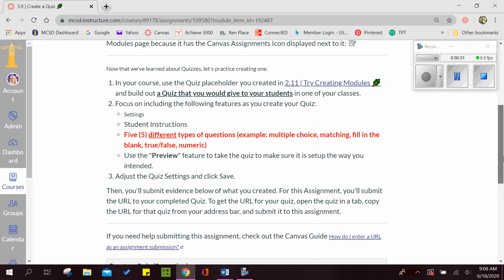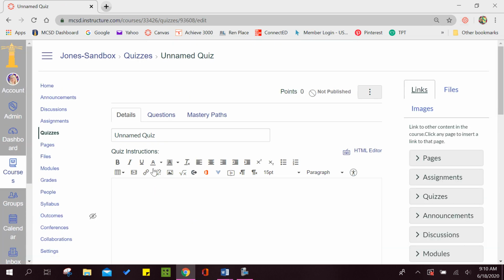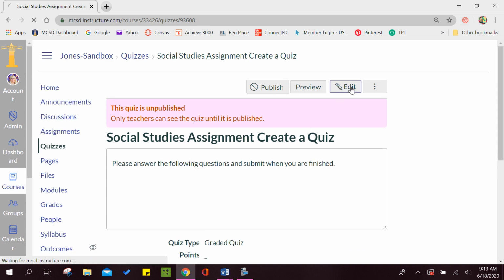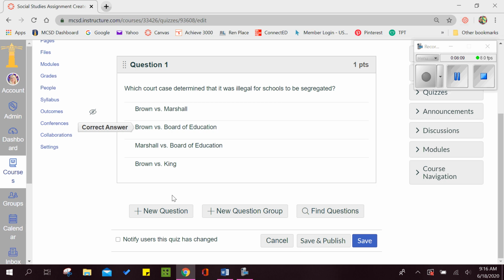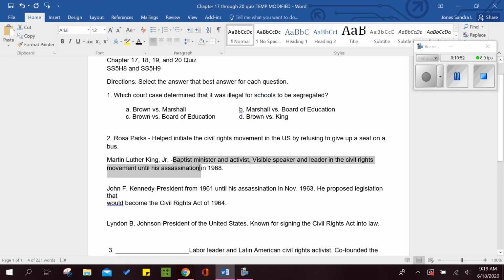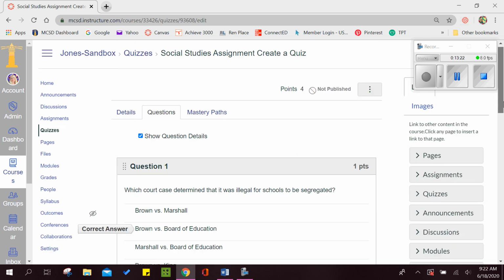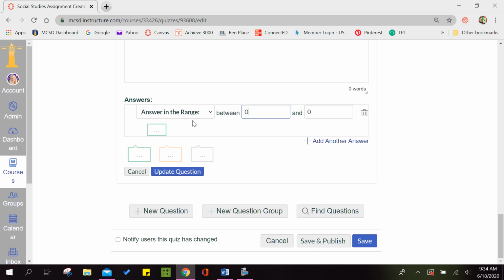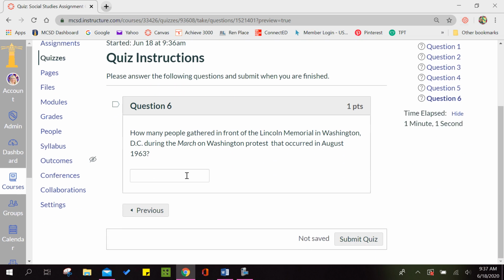Canvas Tutorial 3 9 Create a Quiz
This is a video tutorial for assignment 3.9 creating a quiz in the Growing With Canvas Module.